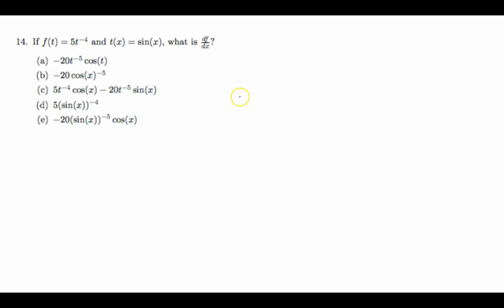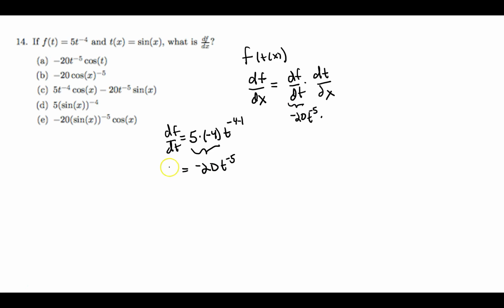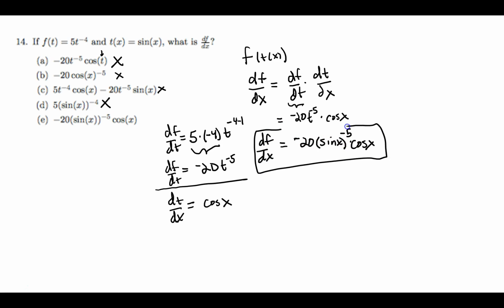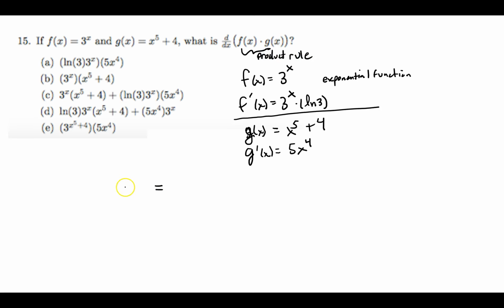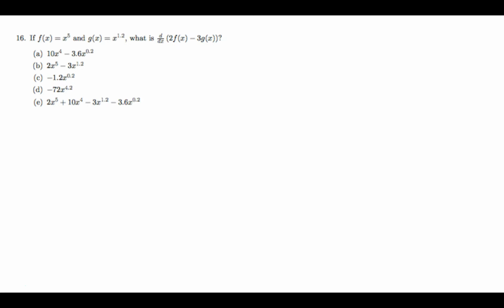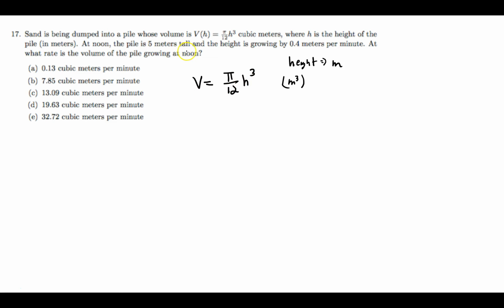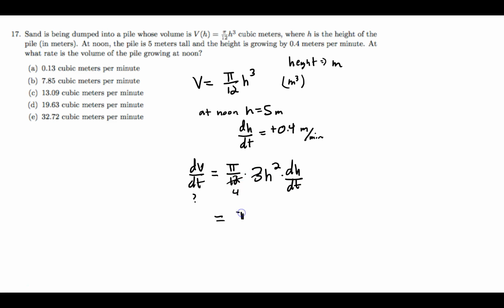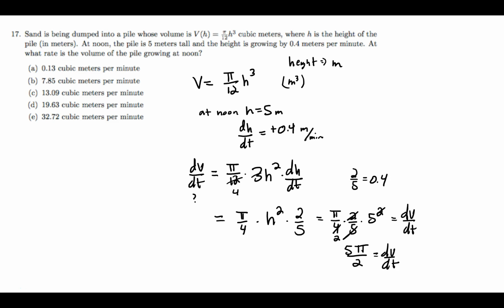Calc 1 Exam Review Video 4